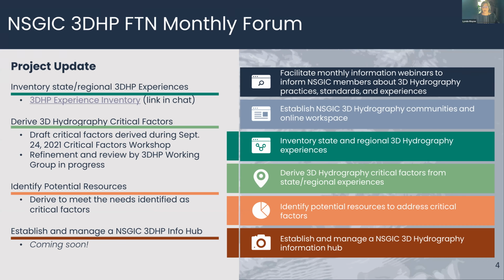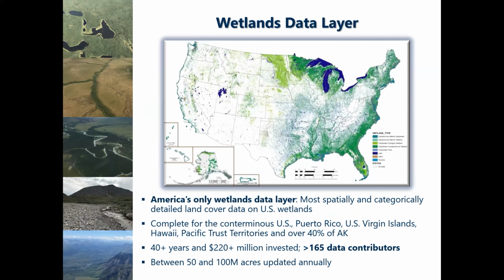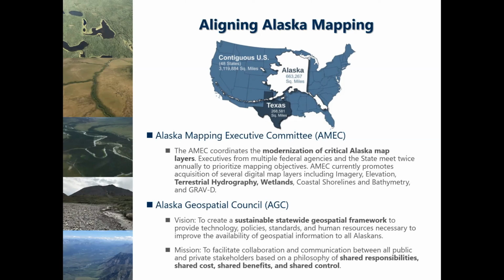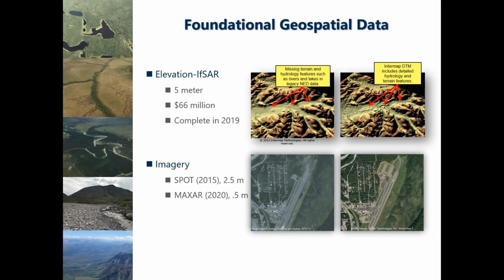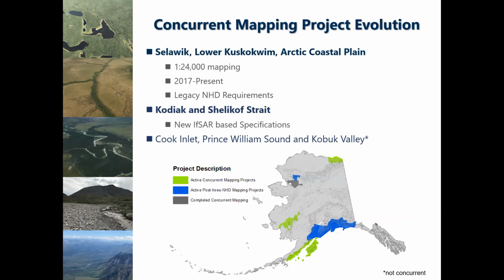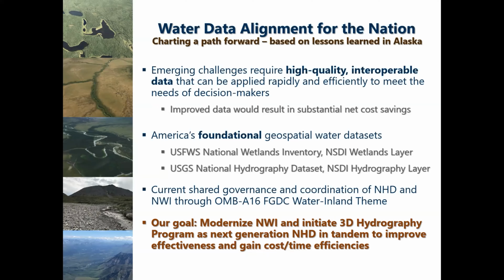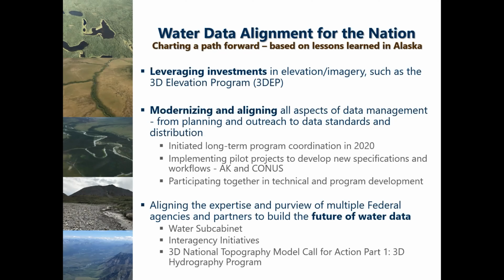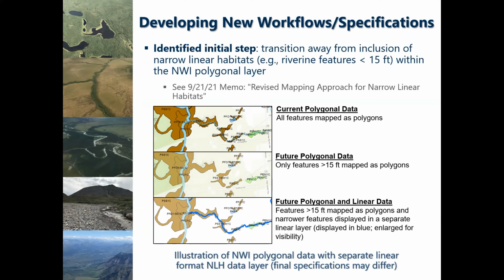3DHP FTN Info Forum: Concurrent Mapping of NWI & NHD Data | November 17, 2021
Join us for the November 3DHP FTN Forum to learn about concurrent mapping of National Wetlands Inventory (NWI) and National Hydrography Dataset (NHD) data, presented by Megan Lang, PhD, Chief Scientist, National Wetlands Inventory, USFWS and Sydney Thielke, GISP, Alaska Regional Wetlands Coordinator, USFWS.